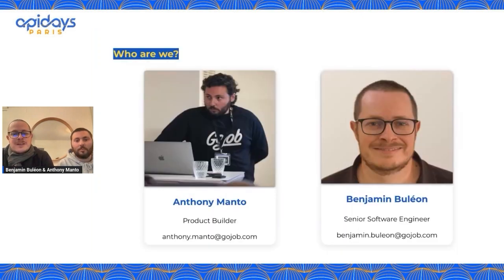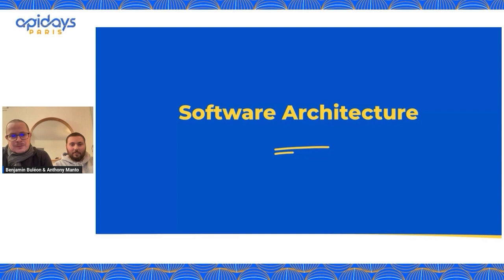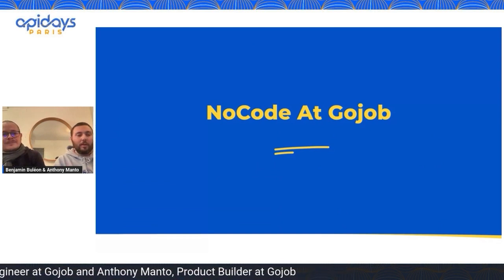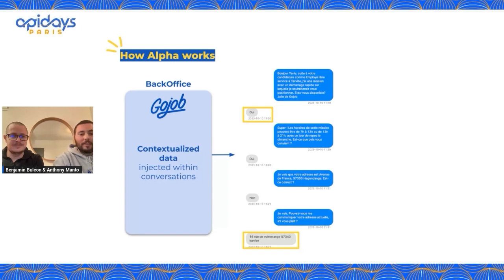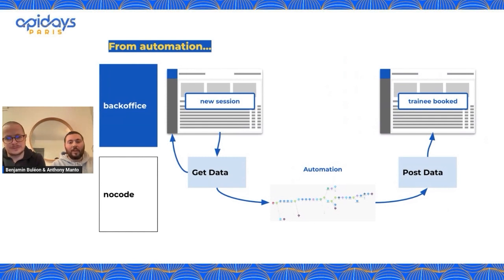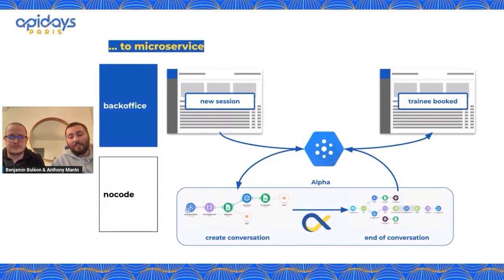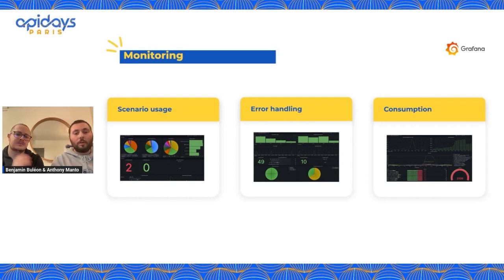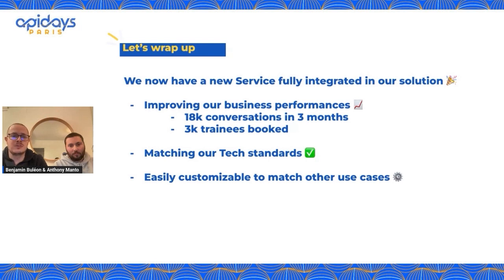Apidays Paris 2023 - Boost Efficiency: No Code Integration in HR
Title: How to use NoCode as a Microservice in a complex software architecture
Speakers: Benjamin Buléon, Senior Software Engineer at Gojob
Anthony Manto, Product Builder at Gojob

Discover how no code integration can significantly boost efficiency in HR! Benjamin Buléon, Senior Software Engineer, and Anthony Manto, Product Builder at Gojob, delve into the transformative power of no-code solutions. Working for GoodJob, an innovative French HR platform now expanding in the US, they reveal how their automation and integration strategies can streamline complex processes within HR environments.